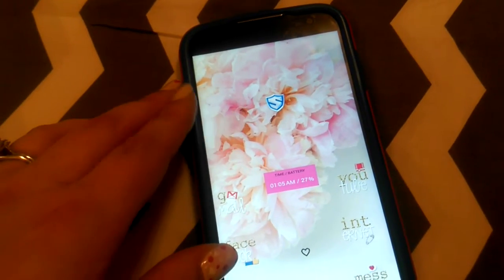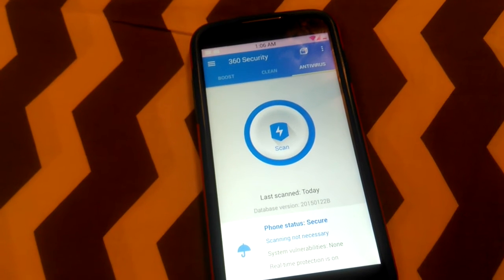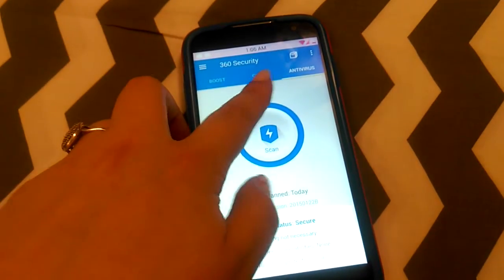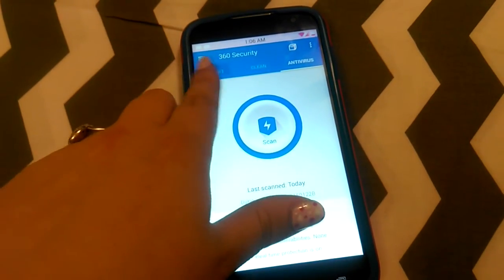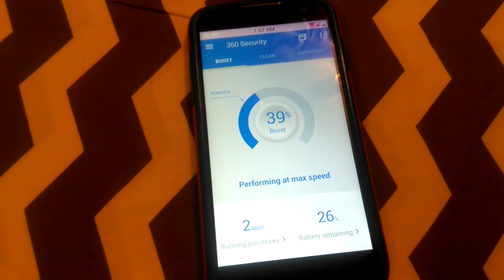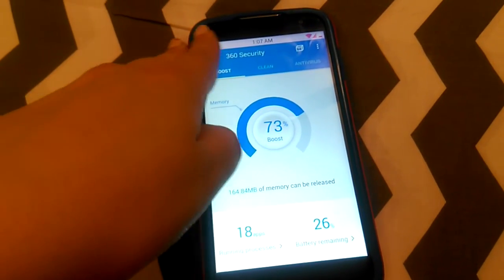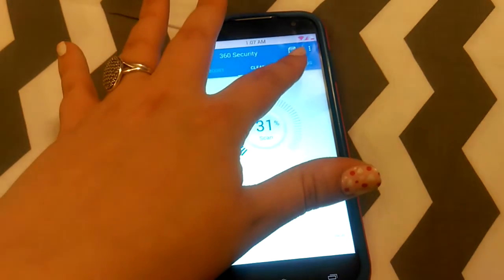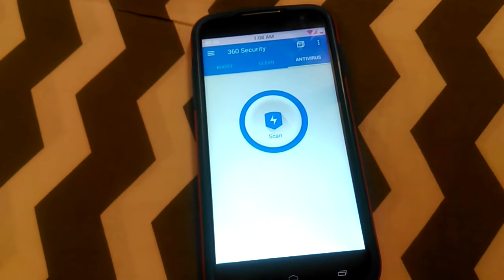Best Antivirus App for Android!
*app mentioned: 360 Security

** I am not afflicted with this app or it's makers